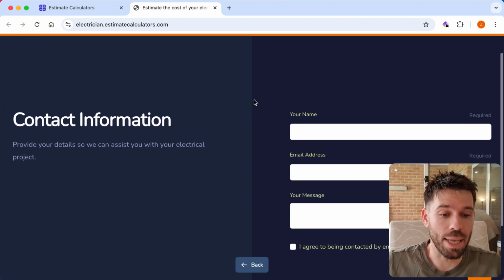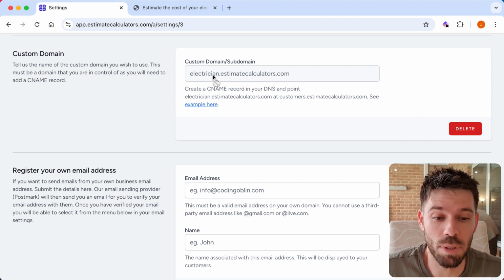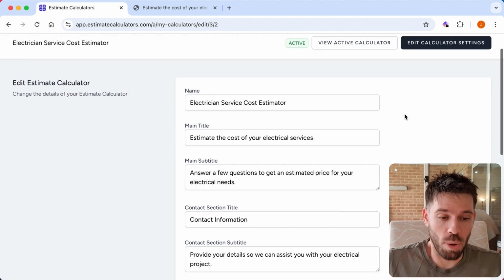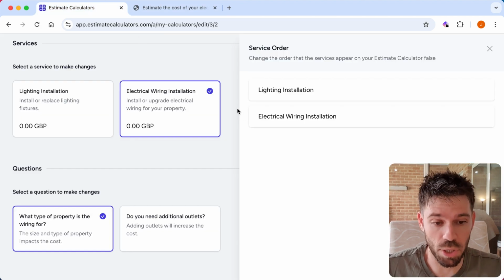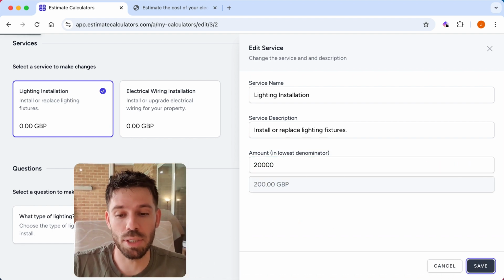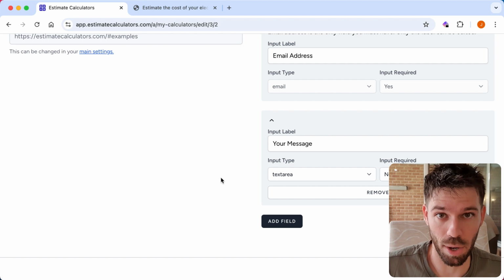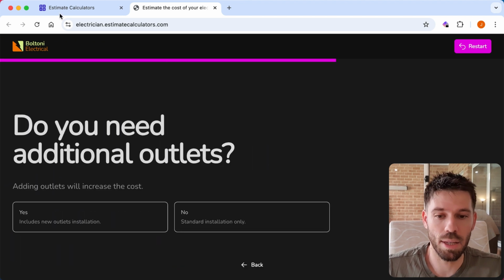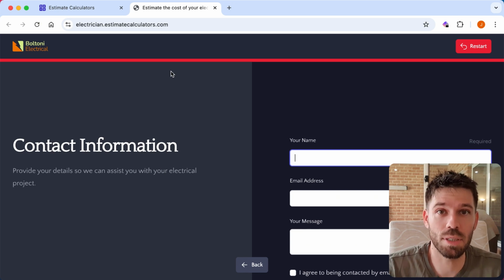Electrician Estimate Calculator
An Estimate Calculator can get more leads for your electrician business. In this video I will show you some of the features of an Electrician Estimate Calculator. I will show you how an electrician cost calculator can match your existing brand and help you to get more website enquiries.